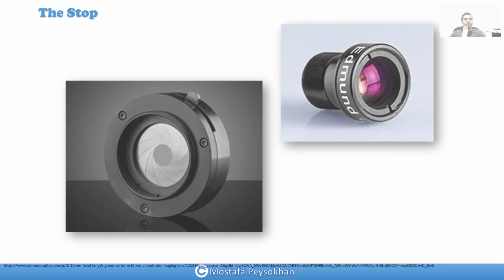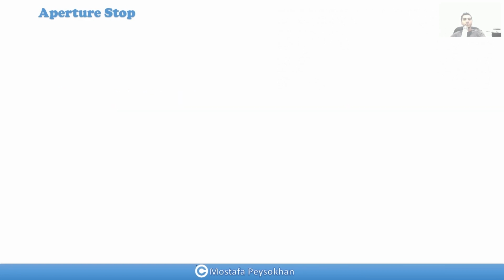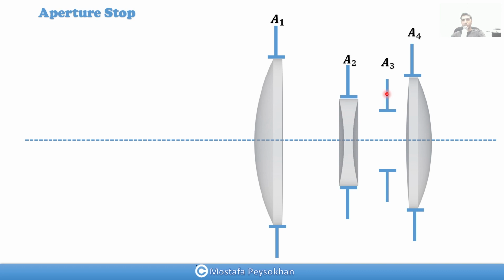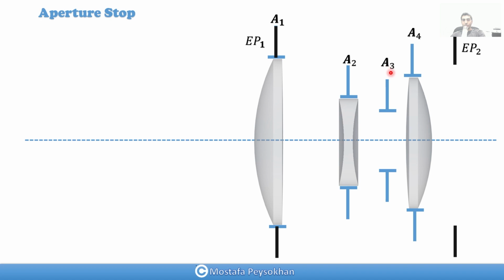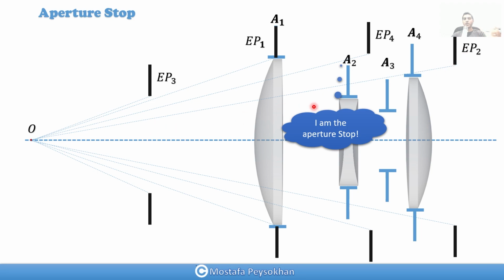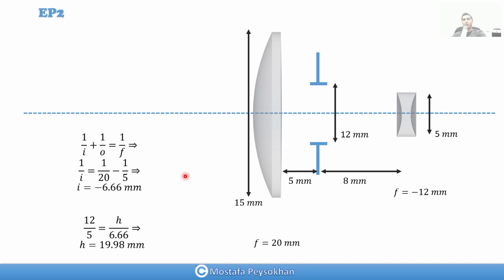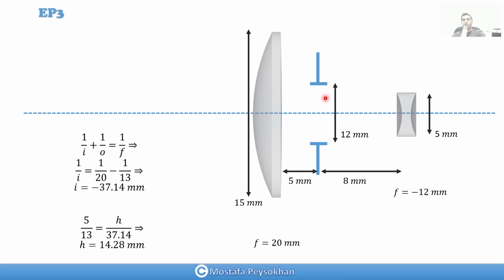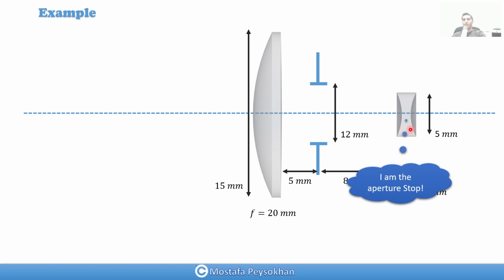Complete Guide to Understand Stops and Pupils of an Optical System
Description:
Welcome to our comprehensive guide on the intricate workings of optical systems. In this enlightening video, we delve into the fundamental concepts of aperture stop, entrance pupil, and exit pupil, crucial elements in the realm of optics.

Join us as we meticulously explore the methodology behind identifying the aperture stop within an optical system, unraveling the intricate layers of its design. We provide step-by-step guidance on how to discern the entrance pupil and exit pupil, utilizing the aperture stop as a cornerstone in our analysis.

Moreover, through a practical demonstration, we showcase the application of theoretical concepts into real-world scenarios, elucidating how to accurately calculate these pivotal parameters within an optical system.

Whether you're an aspiring optics enthusiast, a seasoned professional, or simply curious about the inner workings of optical devices, this video serves as an invaluable resource, offering profound insights and practical knowledge.

Don't miss out on the opportunity to enhance your understanding of optical systems. Tune in now and embark on a journey of discovery into the fascinating world of optics.